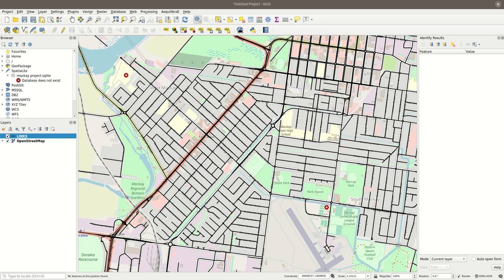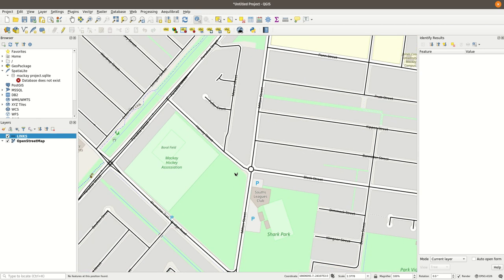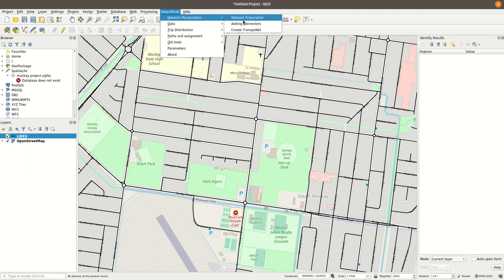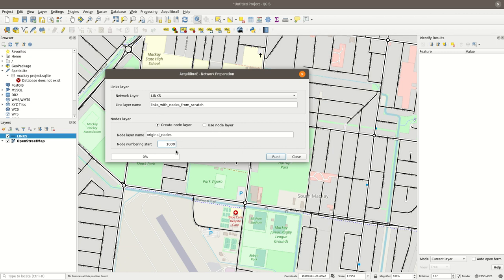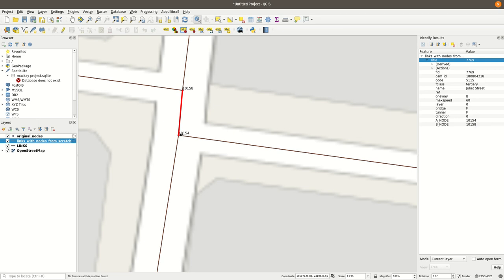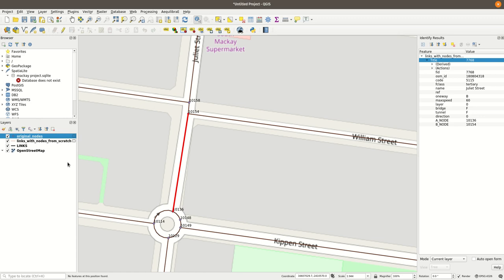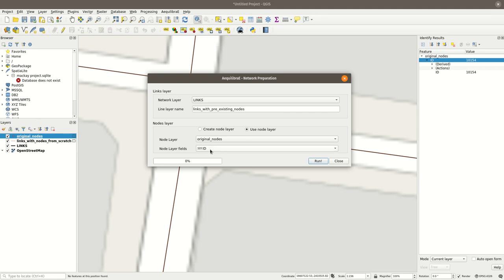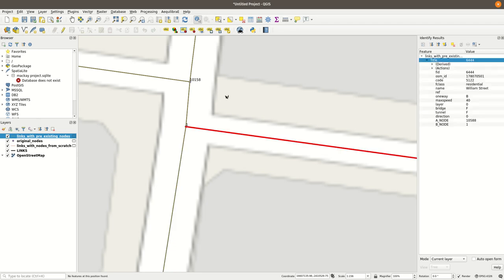network Preparation Tool - Aequilibrae 0.5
A tutorial on how to go from an OSM network to an easily editable and routable network